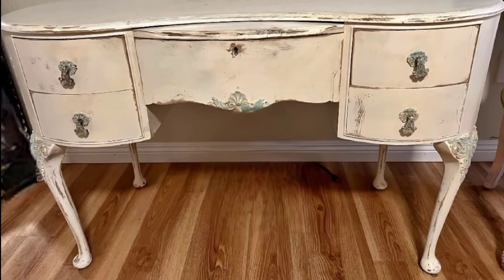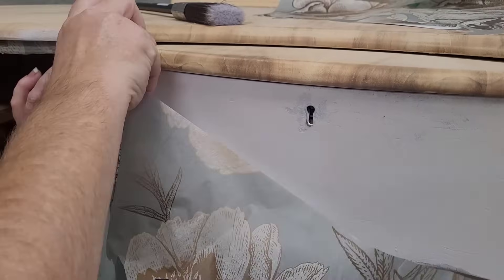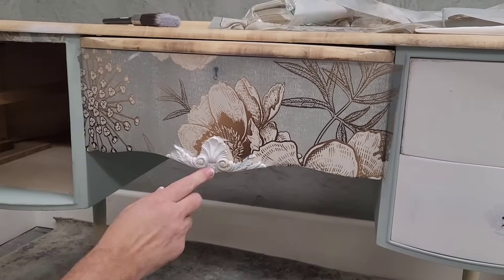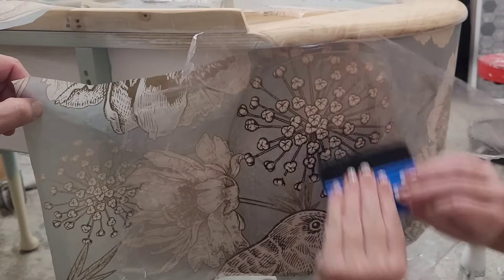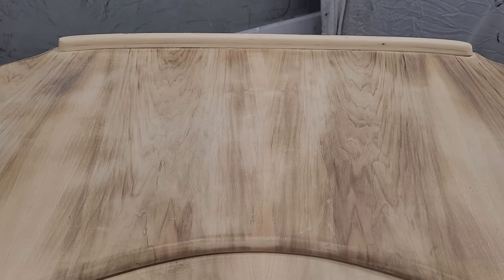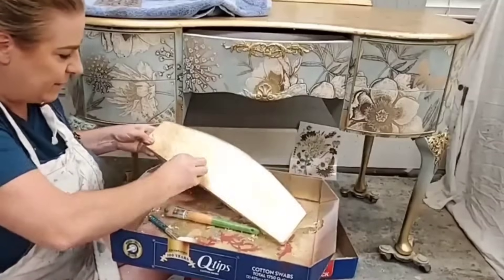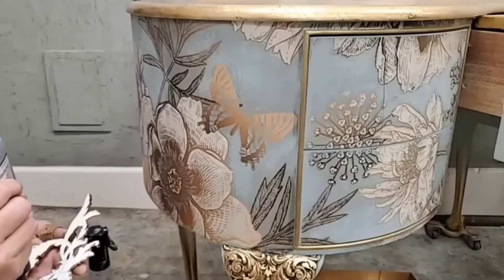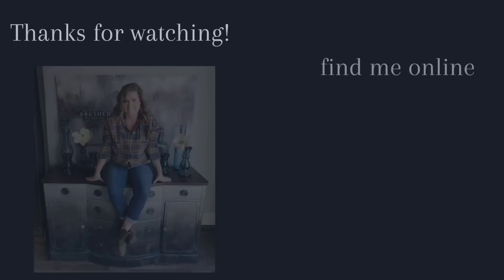The Secret Technique to Transform a French Desk with Gold Leaf and Decoupage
I usually avoid picking up furniture that has been previously painted, but the curves of this kidney shaped desk were too pretty to pass by. I sanded the top only to find it was too damaged to leave, so it gets a stunning new look in an aged gold leafing technique. The body will be completely transformed using the foil birds paper from Mint by Michelle, that I've been saving for just the right piece. a few moulds from redesign with prima take this to over the top elegance with a French feel.

✅️3M super 77 spray adhesive

✅️gold metallic spray paint

🔅Follow Brushed by Brandy at:
Facebook.com/brushedbybrandy
Instagram.com/brushedbybrandy